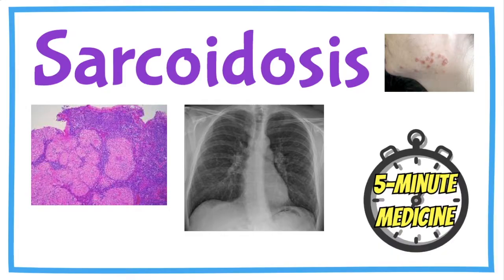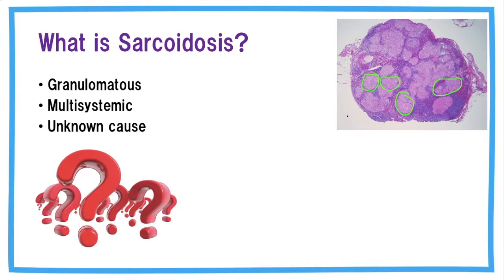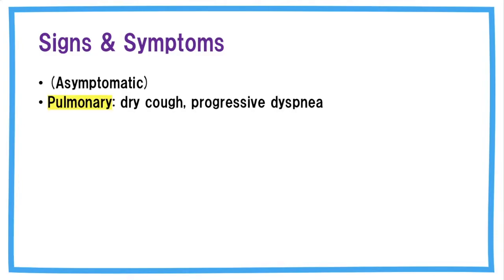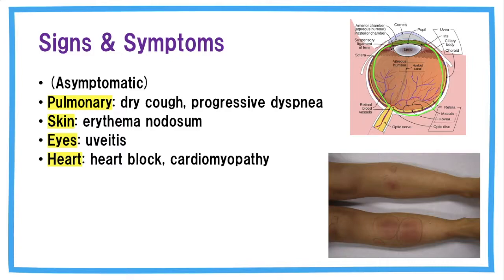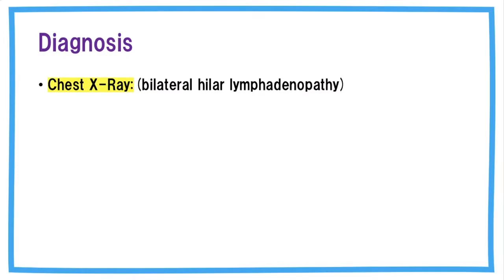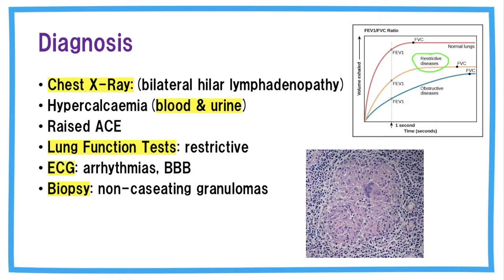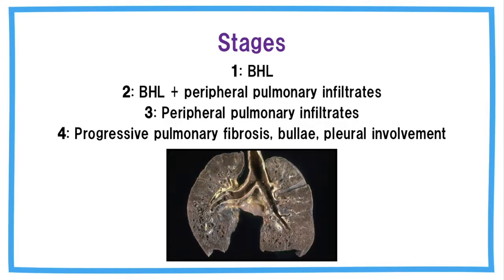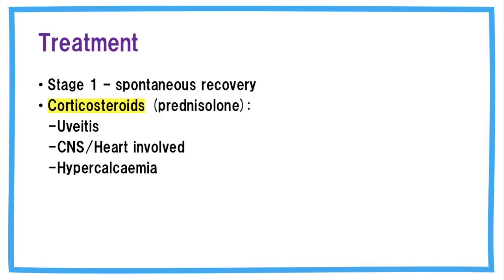Sarcoidosis: Symptoms, Diagnosis & Treatment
What is sarcoidosis? In today’s video, I discuss the signs & symptoms, diagnosis, and treatment & management of this disease. Sarcoidosis can affect the lungs, eyes, skin and many other of the bodily systems. The severity of the condition can be classified in stages. There are various tests which can help diagnose this condition in a patient, including radiology (e.g. chest X-ray) and lymph node biopsy.

Whether you are using this video to help study medicine, nursing or anything in-between, this video lesson provides a succinct summary of all these high-yield facts about sarcoidosis, and more.

Where do I source my information? I mainly use the following:

•Oxford Handbook of Clinical Medicine
•Kumar and Clark’s Clinical Medicine
•UpToDate
•Radiopaedia.org

All images used are those which are licensed for reuse.

If you have any questions or suggestions, then drop me a message in the comments section below and I will be sure to leave you a reply.